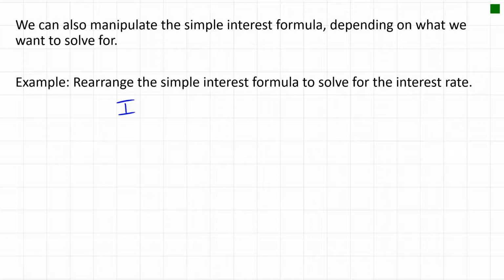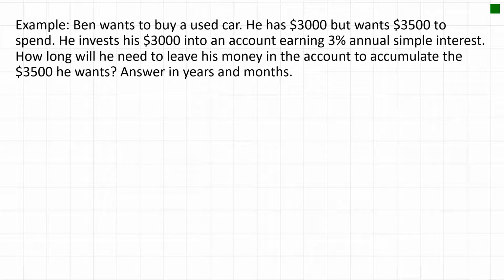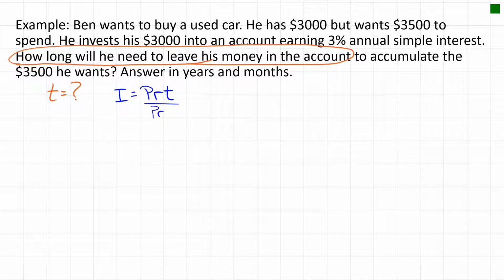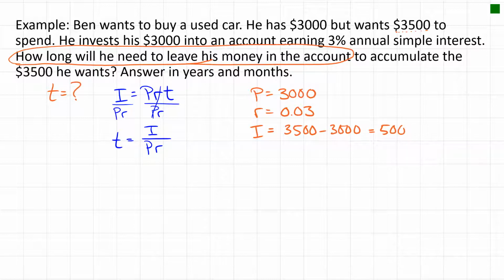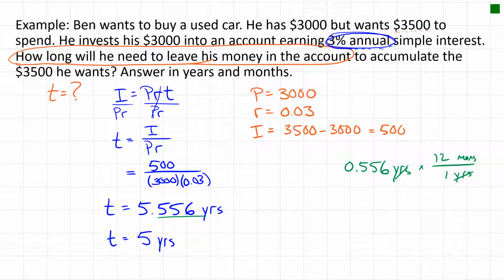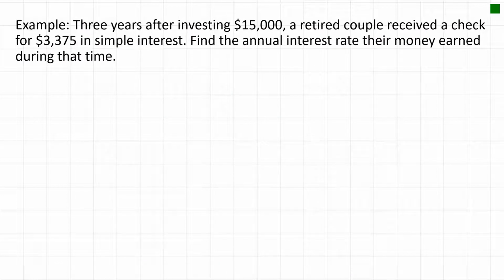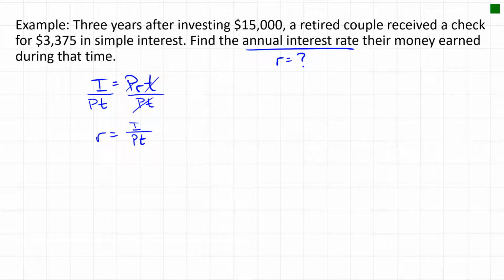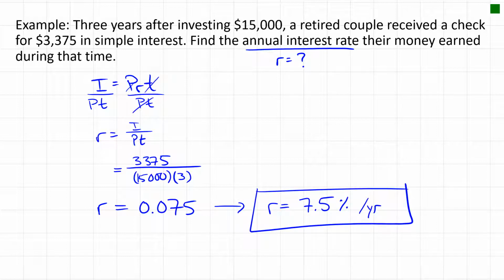u7 l1 s3 simpleinterestcalculations